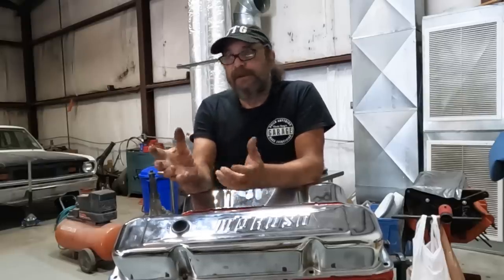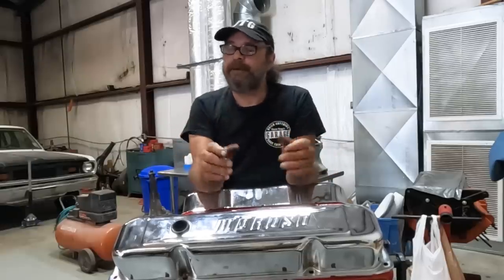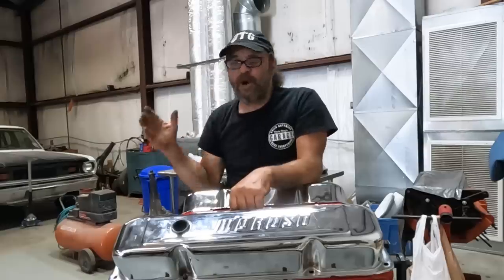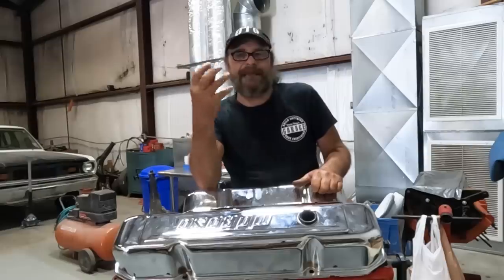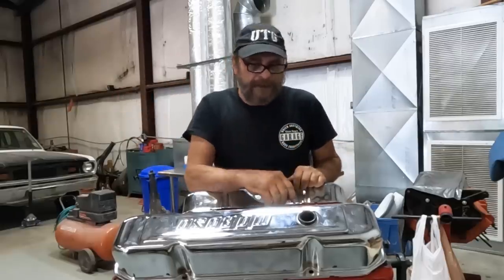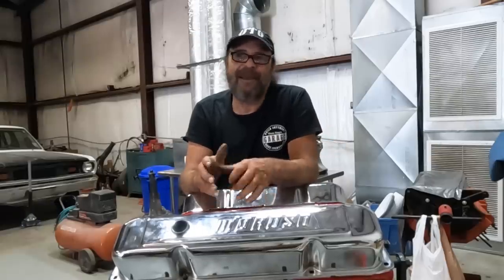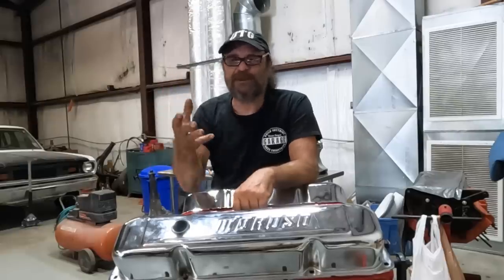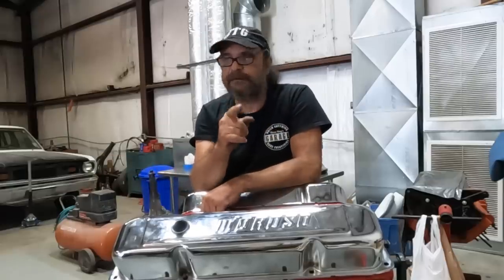Head Gaskets - Myths Busted, History And Types For The Home Engine Builder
The head gasket is probably the most common point of failure in all internal combustion engines.  We take a look their evolution, problem areas and what can and can't be done with them.